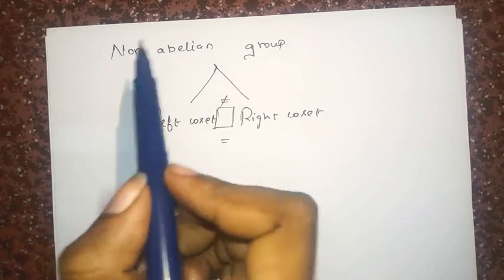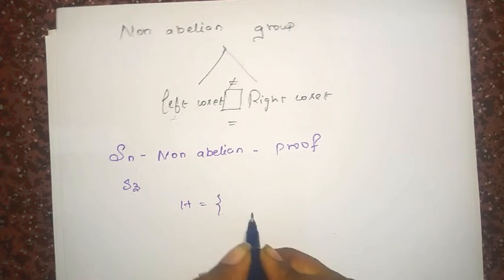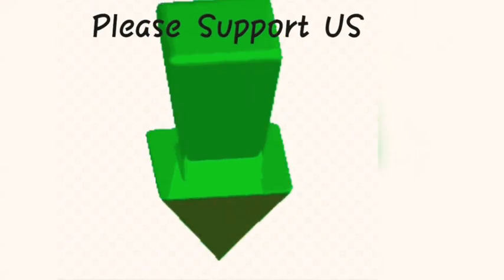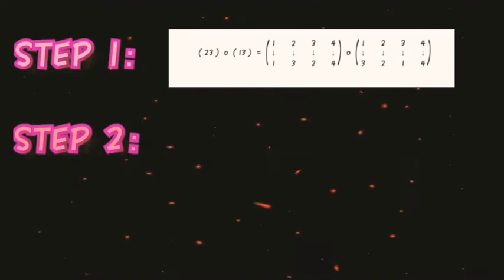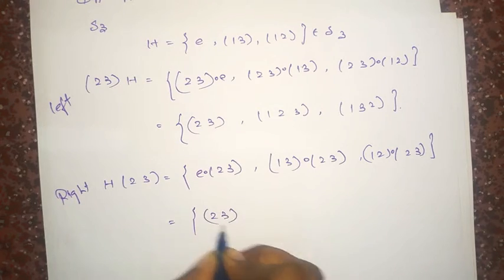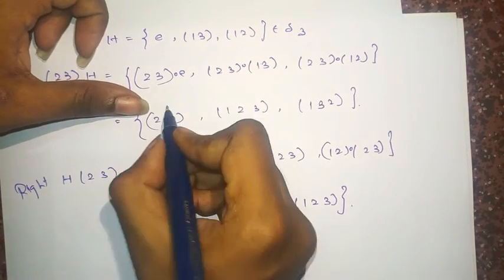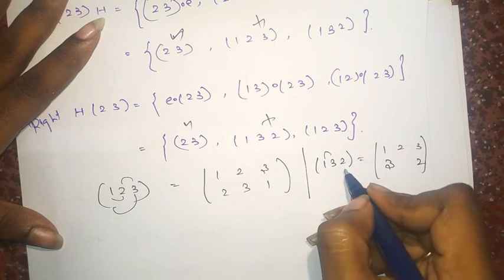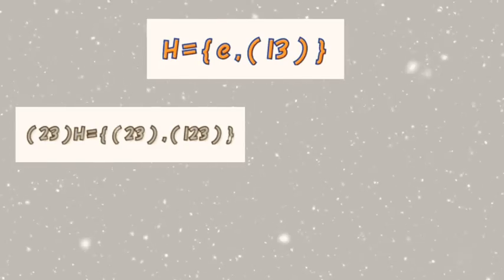Permutation-Relation Left & Right Coset-Non Abelian-Group Theory-IIT JAM-CSIR NET-Bsc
Abstract Algebra| Group Theory| Permutation| Relation between Left and Right Coset in Non Abelian Group (Lec 22)| Bsc Maths

Previous Lecture

Other Lectures